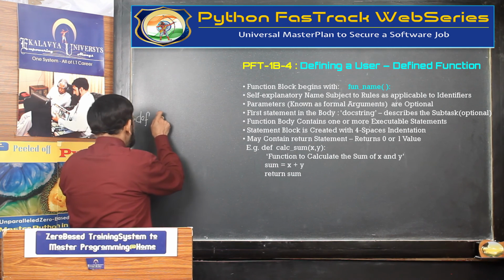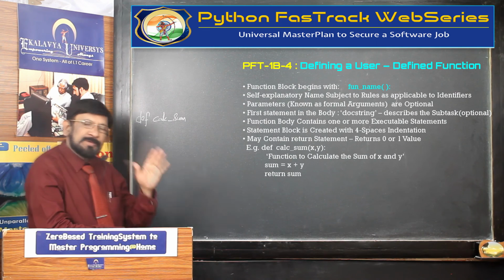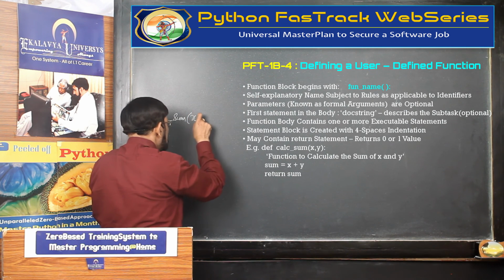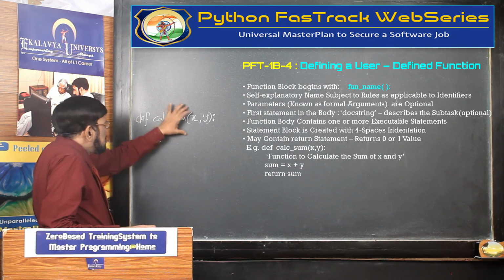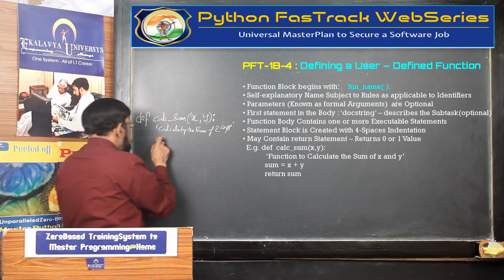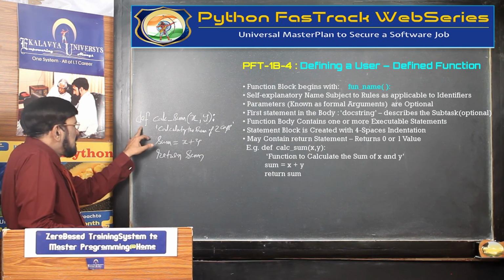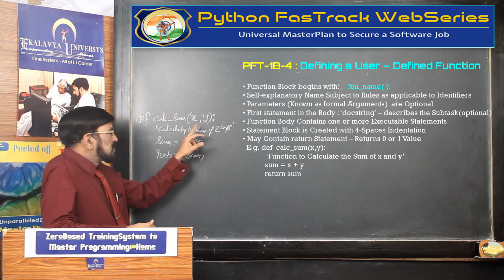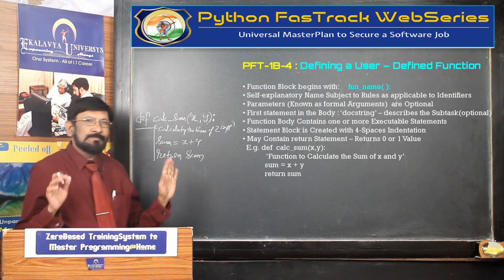PFT 1B 4 Defining a User - Defined Function